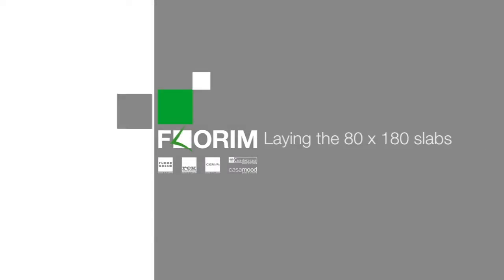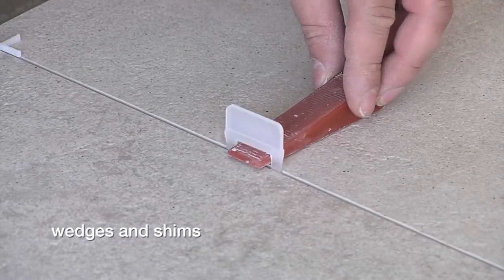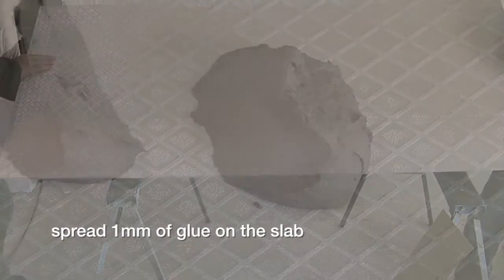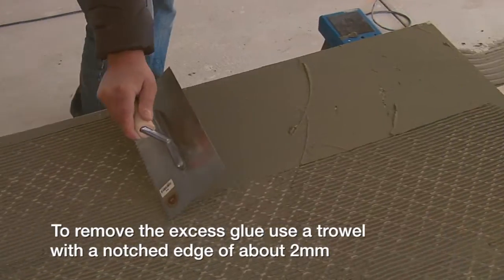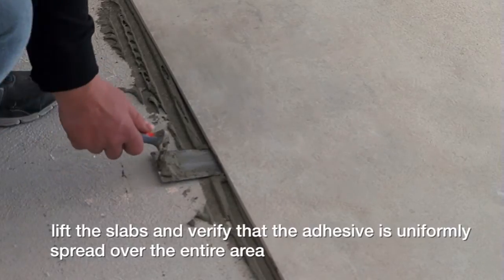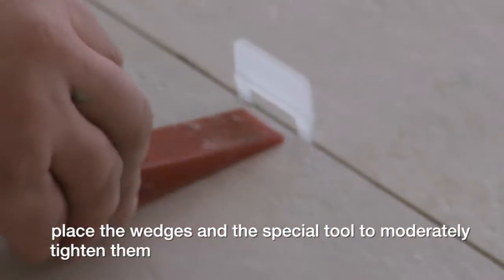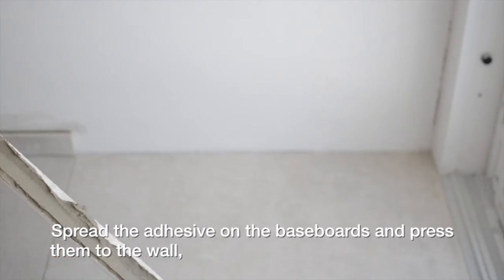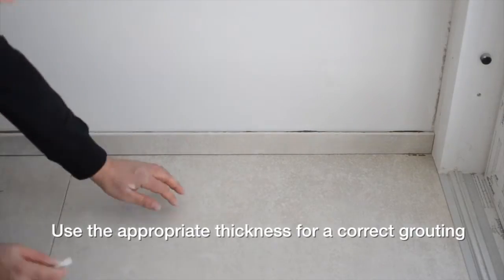80x180 Laying (double spreading method with wedges)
Out of an encounter between a new technology and applied scientific research in Florim laboratories a brand new large format is born: 80x180 cm. With this innovation the company reaches an important milestone which meets the most ambitious demands of contemporary design. The collections of the Rex, Floor Gres, Casa dolce casa and Casamood brands come together for the first time with this brand new size which expands the existing product range and enriches new and fresh finishings.

In order to provide useful tips for installation, two demonstration videos were made which illustrate three different application methods for the slabs.

The first video consists in an installation example carried out with the double spreading method using wedges for laying, while the second video is a demonstration of material application with single spreading (thixotropic adhesive) and simple double spreading. Florim advises that the intention of the video is purely demonstrative. It is not the company's intention to provide an installation manual, but to offer some suggestions which may assist in the installation of this new product.